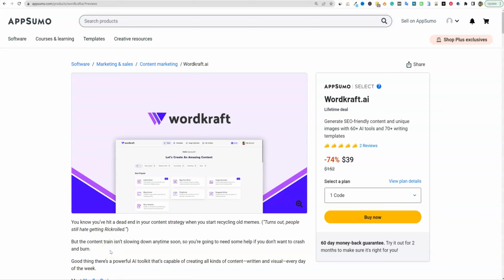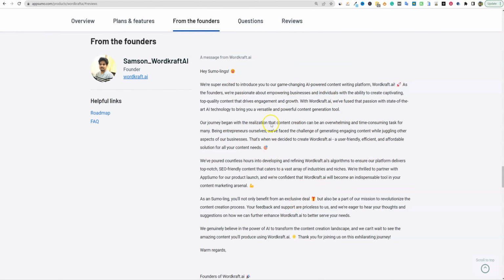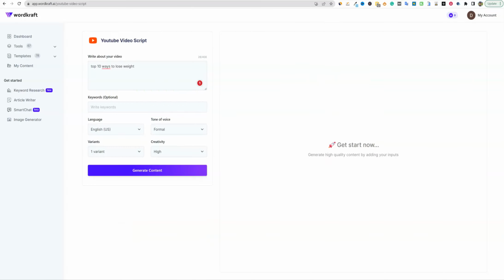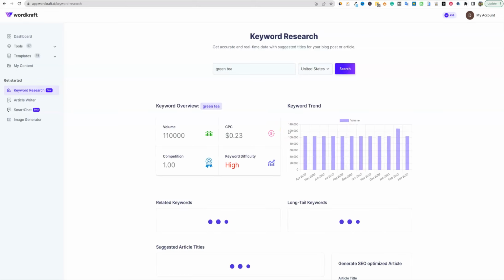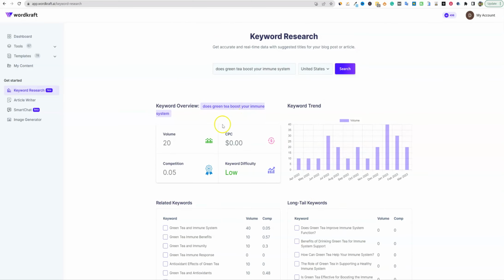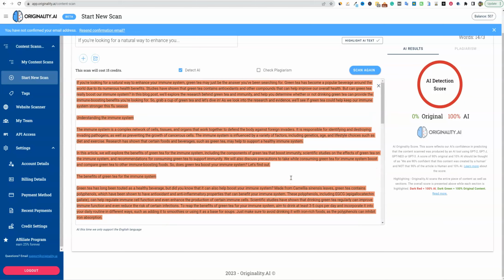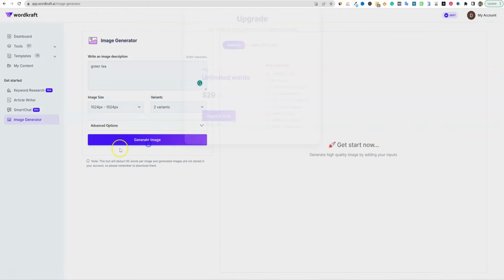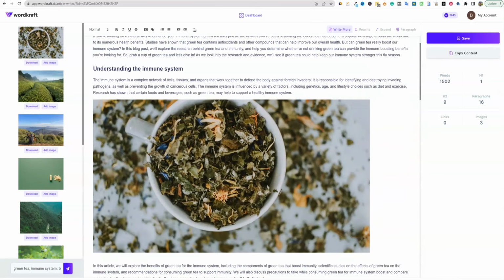Wordkraft AI Review: Long Form, Keyword Tool, & Easy Add Images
This software has some really fun features like the keyword research tool and the ability to easily add relevant images to your article. Finally, easily copy the HTML version to paste and keep the images in your Wordpress site. I ended up really liking this tool and can see how it will save you a lot of time creating content for your sites.